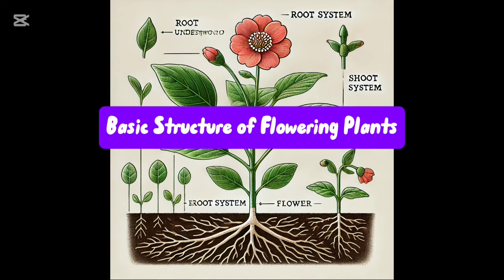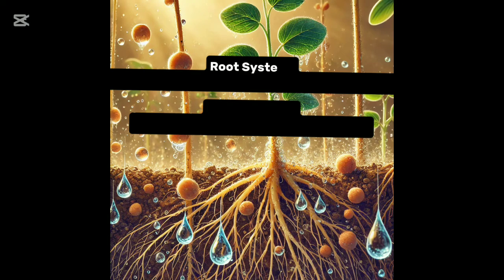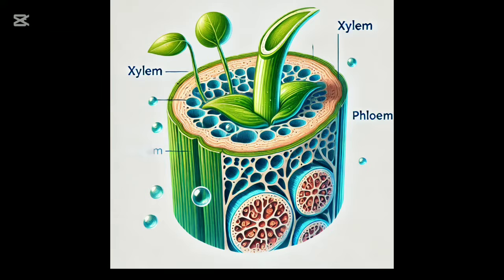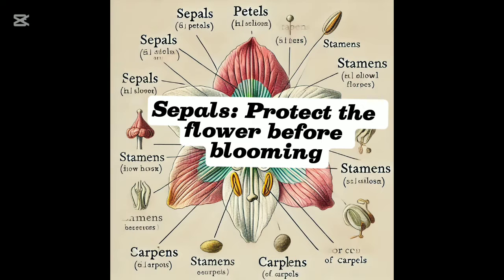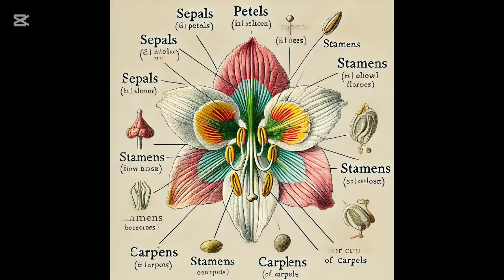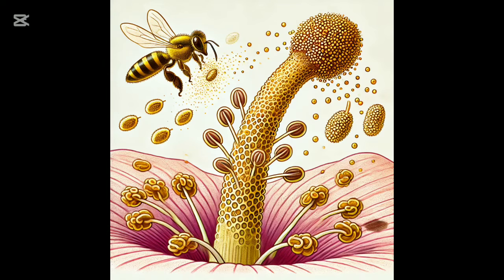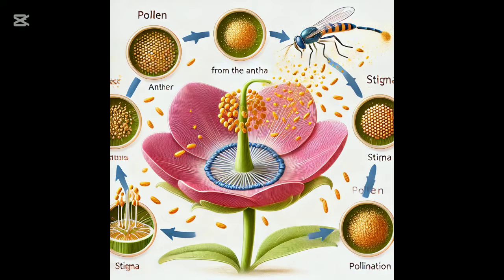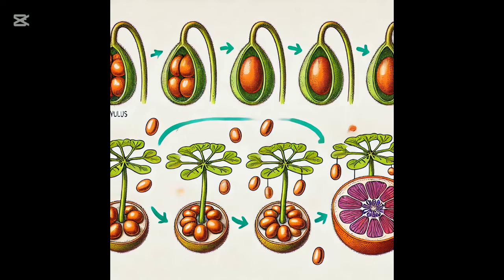Flowering plants Anatomy Animation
Ever wondered what makes flowers so special? In this video, we break down the anatomy of flowering plants in a simple, easy-to-understand way! Learn about the root system, shoot system, and the detailed parts of a flower like the petals, sepals, stamens, and pistils. This is perfect for students, teachers, and nature loversParts of a Flower
✔️ Function of Sepals, Petals, Stamens & Carpels
✔️ Pollination & Reproduction in Plants
✔️ Interesting Facts about Flowers
Anatomy of Flowering Plants Explained | Parts & Functions
reproduction in flower plant